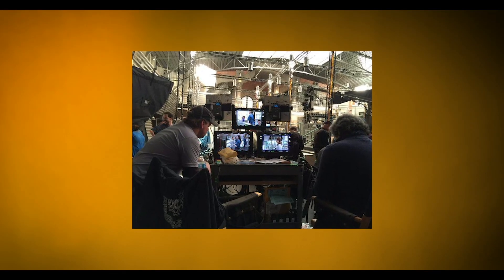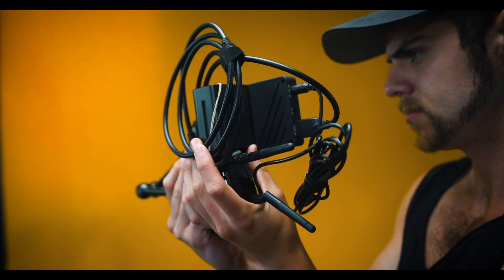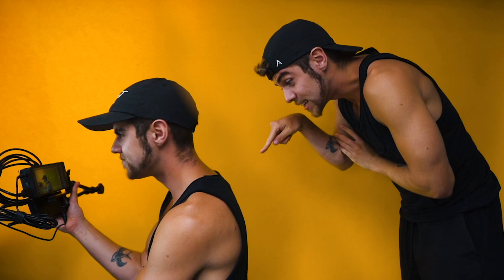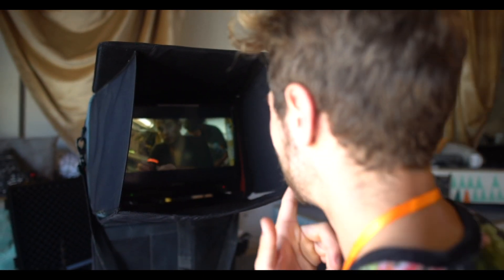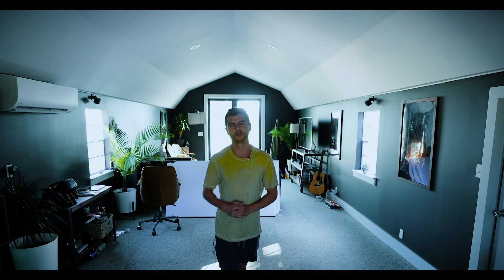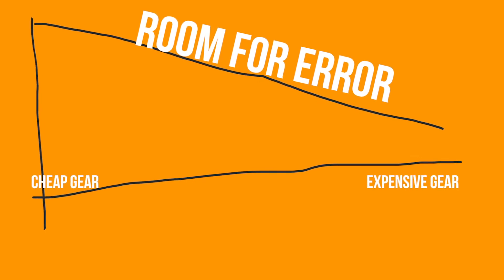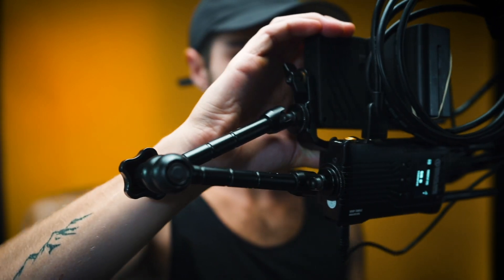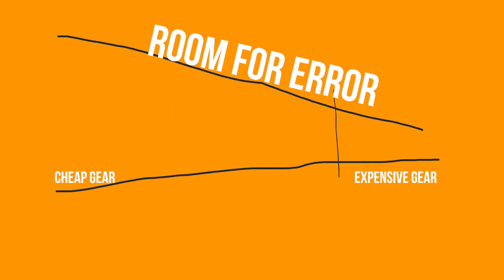WIRELESS MONITORS? + MY THOUGHTS ON CHEAP GEAR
Do you need a wireless monitor?  In this video I dig into the Hollyland Mars 400s wireless system and share my thoughts on cheap camera gear.

⚡️ MAIN CAMERA
⚡️MAIN LENS
⚡️LAV MICS